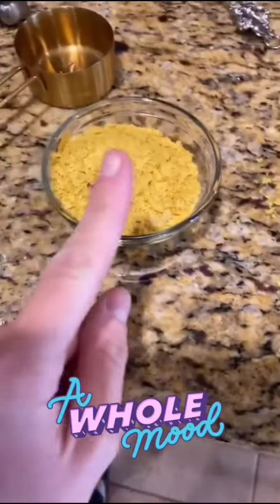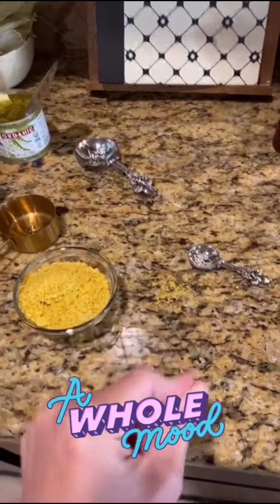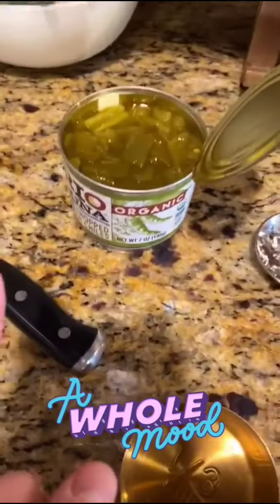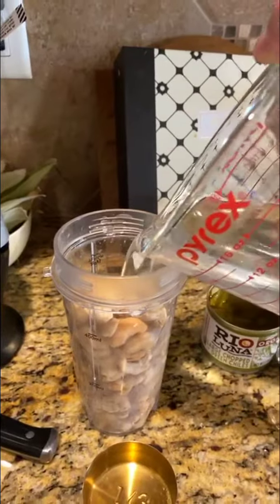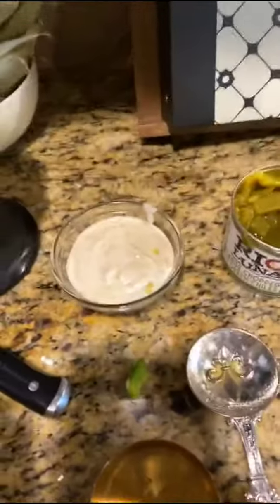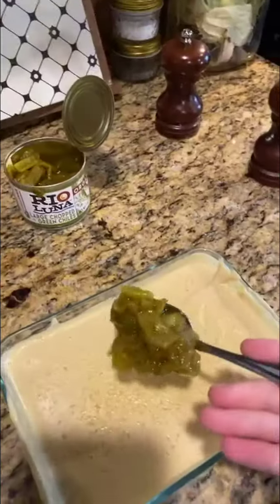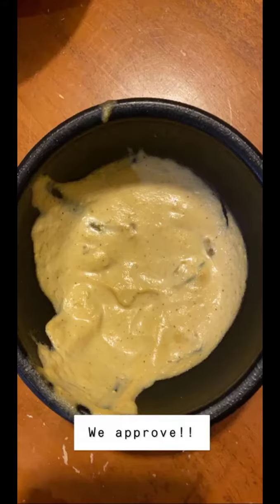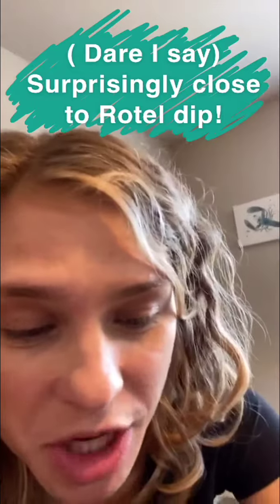Plant-Based Chile Queso!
RECIPE BELOW! "What's in this? Really?! That's it?? It tastes just like regular queso!" - A friend who tried it

Yeah, my video here is NOT finessed, bc I was working on the fly in a time crunch, BUT I was super pleased by the results! Inspired by The Minimalist Baker's queso (link below), here's my own morphed version using what I had on hand! YOU NEED TO TRY THIS DIP, and here's why:

I've tried lots of different plant-based "cheese" replacement dishes... Honestly, I haven't like much of them.. at all. I even took a hiatus from nutritional yeast because I deemed it nasty and just didn't really care for the taste. BUT as I'm incorporating nutritional yeast back into recipes, I'm learning that how the nutritional yeast is applied and its ratio within a recipe can make a big difference in the overall "cheesy" taste it attempts to mimic. You can't put too much that it overpowers, and I think an acid is really needed to cut through the flavor.

This dip does JUST THAT: it's cheesy, and doesn't taste like nutritional yeast!! And with those chilies in there, it really does mimic a homemade rotel dip that we've all come to know and love from potlucks and parties. AND, IT"S HEALTHY!! Overall: this tastes like REAL cheese dip, but is COMPLETELY PLANT-BASED! Snacking doesn't really get much better than this!

INGREDIENTS:
1 1/2 c unsalted cashews, soaked in hot water for 1 hour
1 c water
1/3 c nutritional yeast
1 t salt
1/2 t ground cumin
1/2 chili powder
dash of cayenne pepper (or to taste)
1/4 of a bell pepper
1 - 4oz can of chopped green chilies

DIRECTIONS:
1. SOAK CASHEWS in hot water for 1 hour. Drain.
2. BLEND CASHEWS & WATER together, until mixture is smooth and creamy.
3. ADD SPICES, CHILIES, AND BELL PEPPER and blend until mixed well.
4. HEAT & SERVE. Heat in the microwave if desired, and adjust seasonings as needed to taste.

To re-heat the next day, you may need to add a little more water to achieve a thinner queso consistency.

Enjoy everyone! Happy eating! Thanks to The Minimalist Baker for the inspiration and base of the dip!